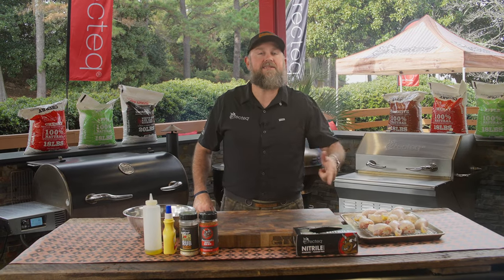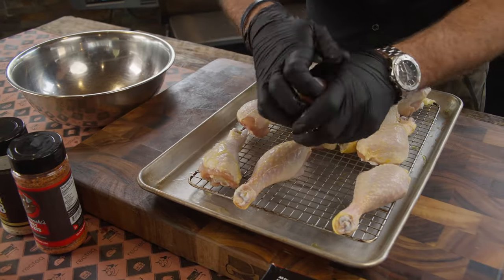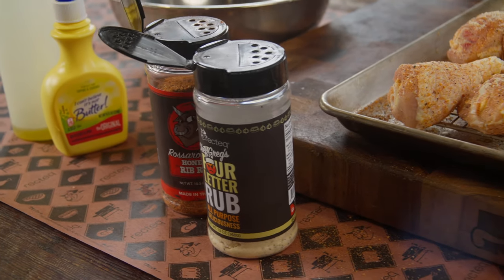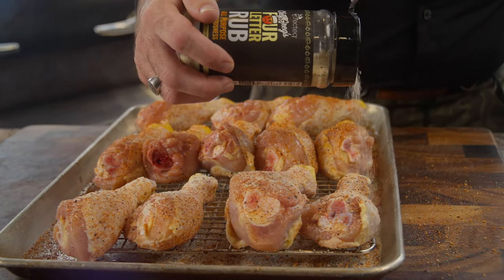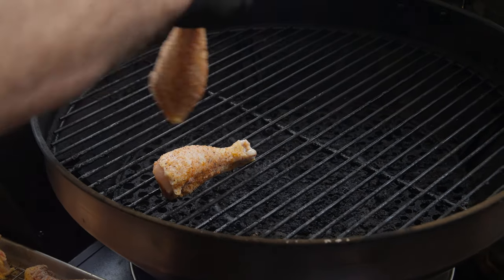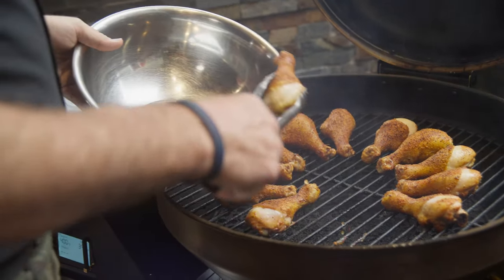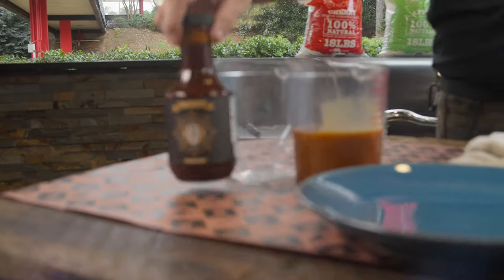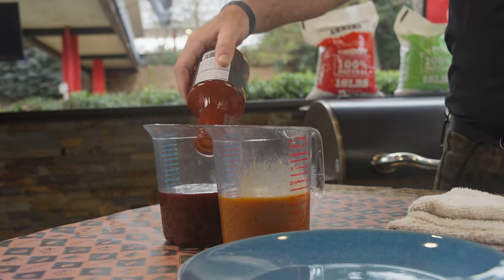Smoked Chicken Legs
Smoky, sweet, and dripping with our gourmet BBQ sauce, these smoked chicken legs will be a staple for all of your weekend BBQ cookouts. You know you can't wait to get these on your recteq and spice up your backyard party!